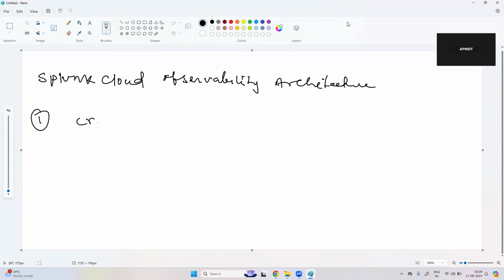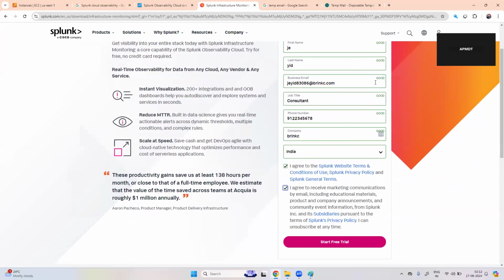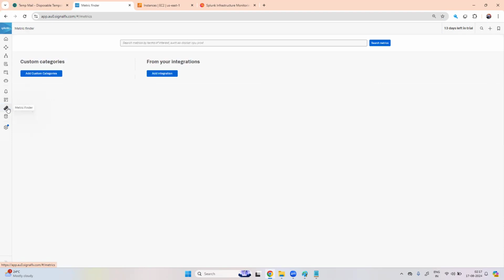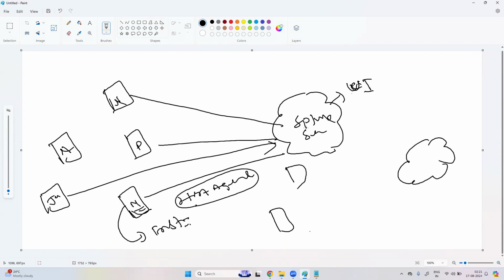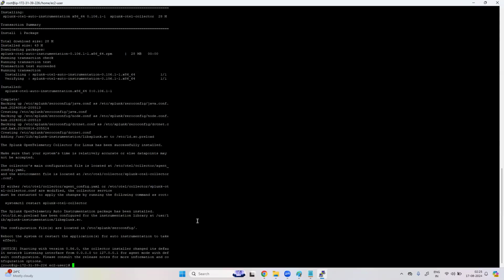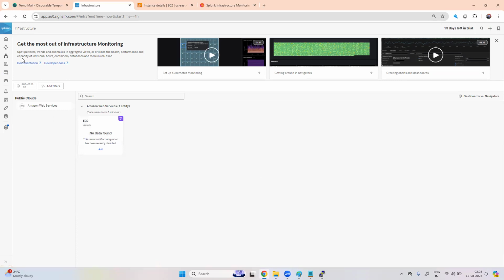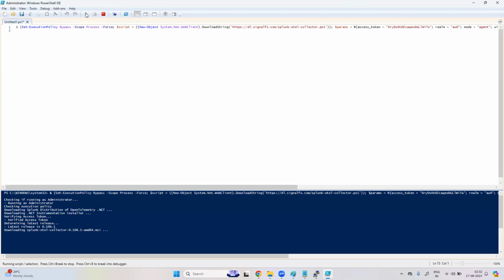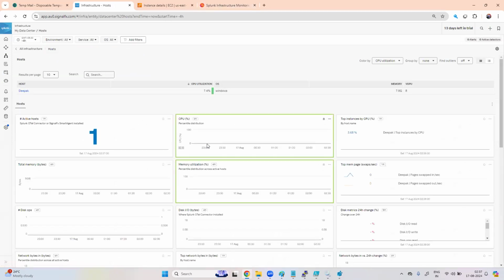Create a Splunk Cloud Observability Trail Account enable Infrastructure Monitoring